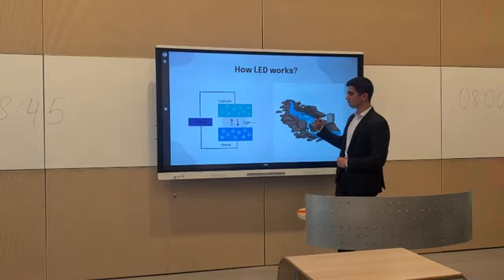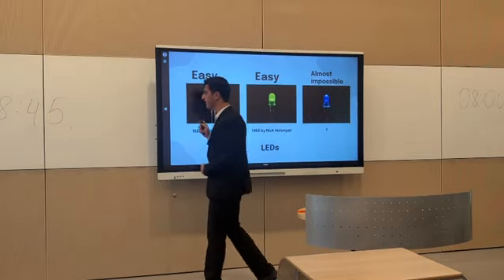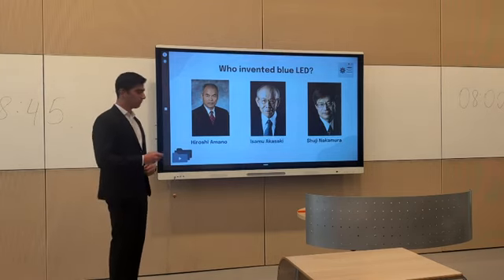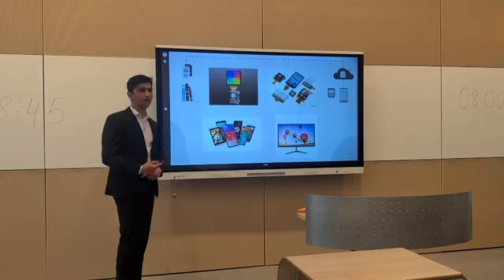Abulfaz Gahramanov - informative speech - spring 2026